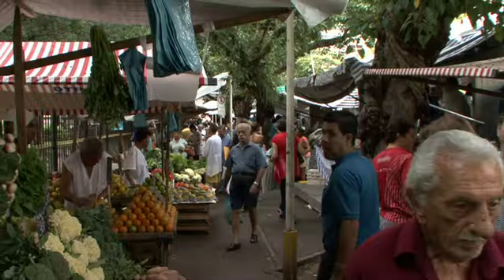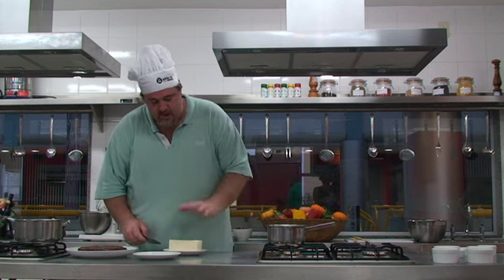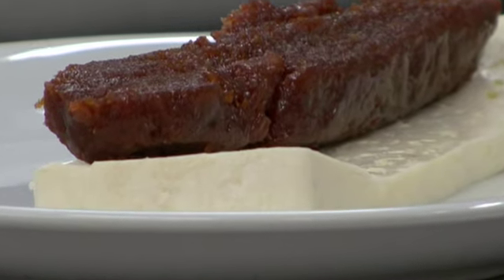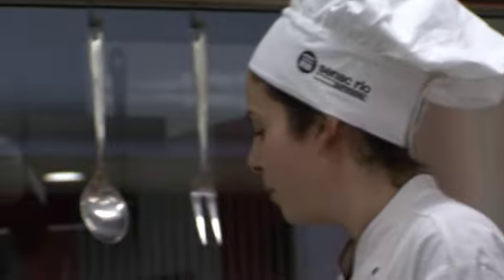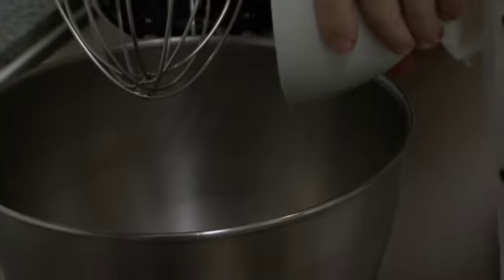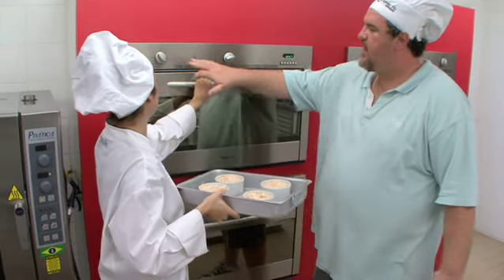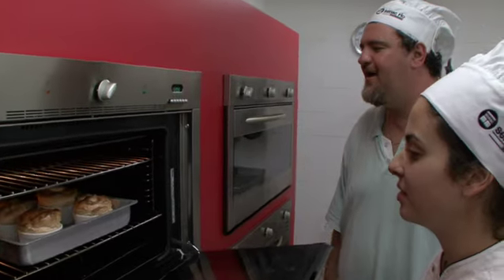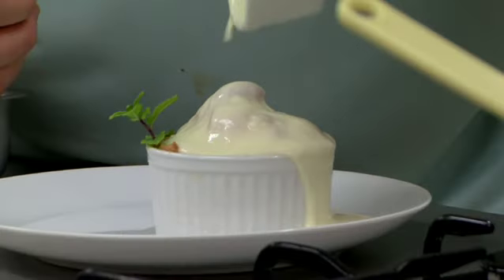How to make Guava Souffle with Cream Cheese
Guava with cheese is one of Brazil's favourite desserts. I visited SENAC, Brazil's biggest skills school where they showed me how to make a Souffle of Guava with a cream cheese sauce. Yum!

- Classic Brazilian food and drinks